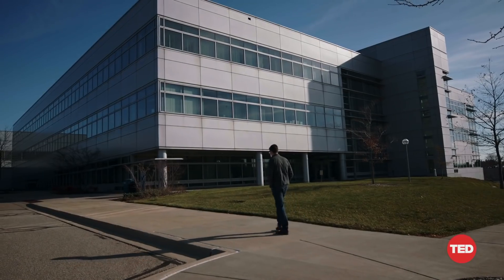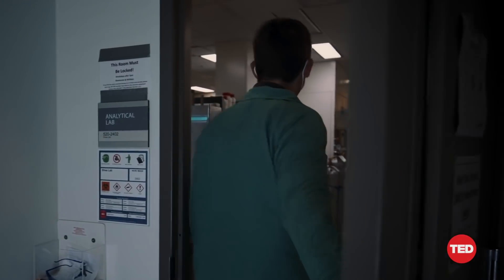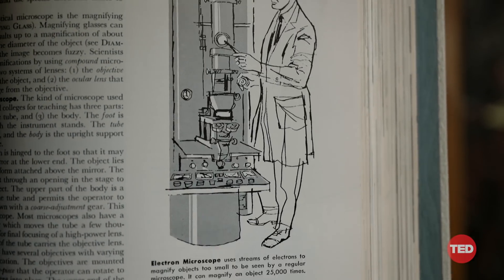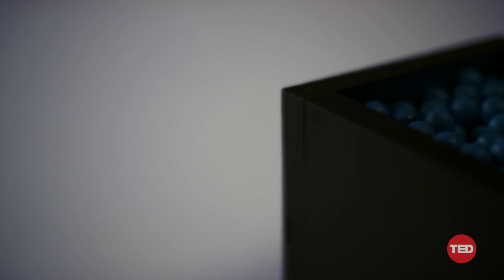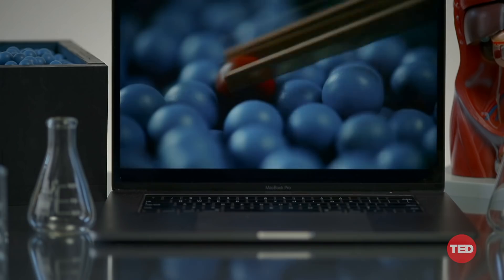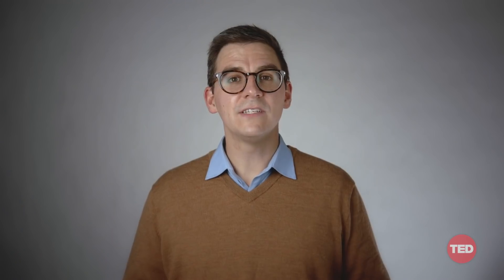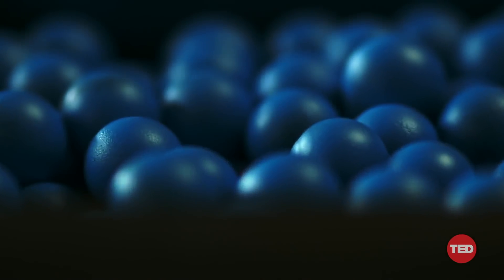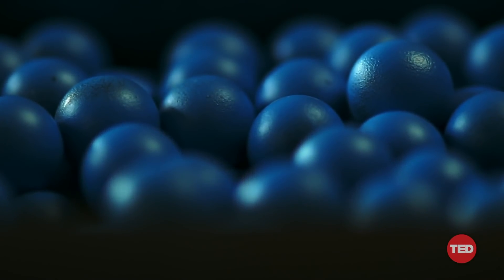Aaron Morris: How your body could become its own diagnostic lab | TED Fellows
We need an inside-out approach to how we diagnose disease, says immuno-engineer and TED Fellow Aaron Morris. Introducing cutting-edge medical research, he unveils implantable technology that gives real-time, continuous analysis of a patient's health at the molecular level. "We're creating a diagnostic lab inside your body," Morris says -- and it may pave the way to diagnosing and treating disease better and faster than ever before.